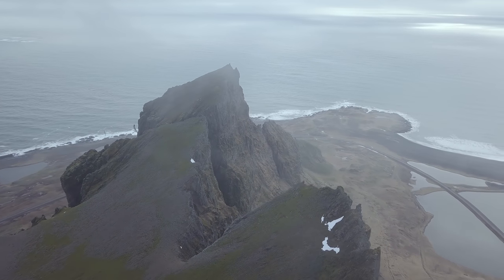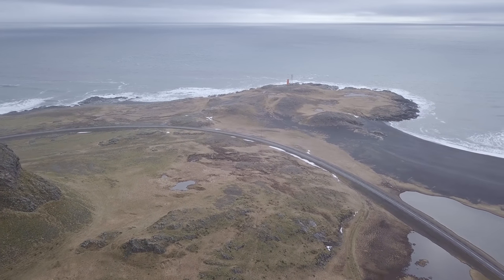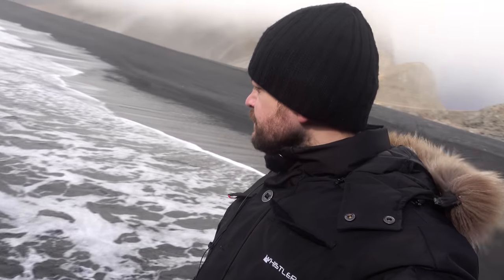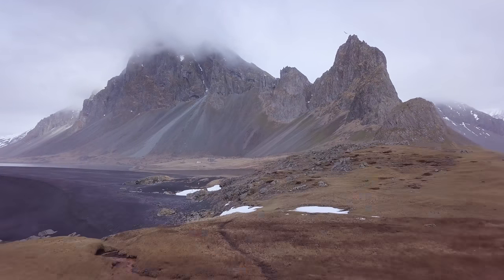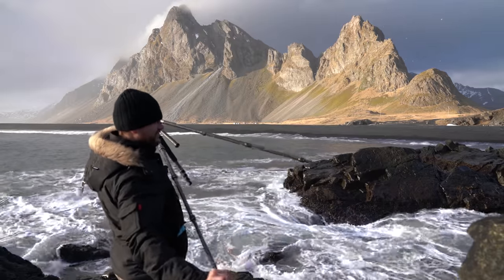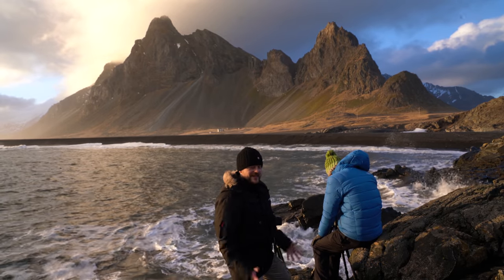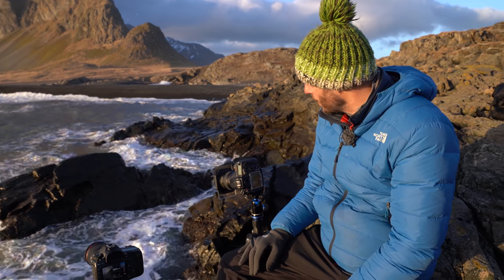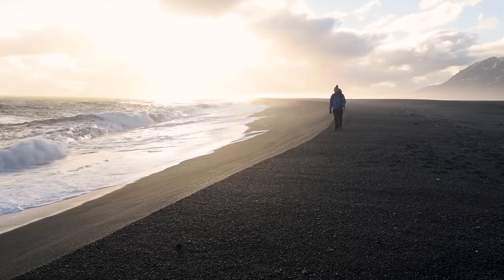LANDSCAPE PHOTOGRAPHY in ICELAND - Episode 24 - EYSTRAHORN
I love Seascape photography and in this video from my new favorite location in Iceland, I share my approach on how to do seascapes. I talk about settings, light, and composition - everything you need to make beautiful seascape photos. Long exposure, movement, ISO, aperture etc. Along with Nigel Danson, I explore this beautiful location! Be sure to check out his video from here too!

My Landscape Photography Gear:

My B&H shop with my gear (and recommended):

My Vlogging gear:
Sony RX100 (latest model):